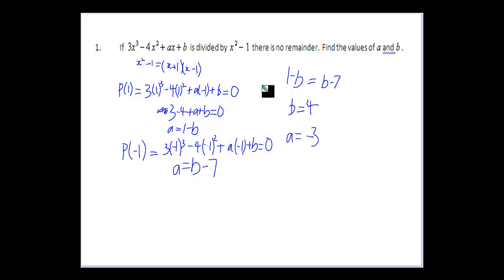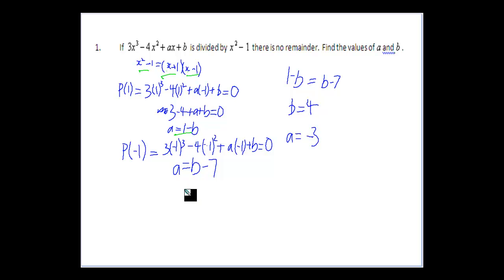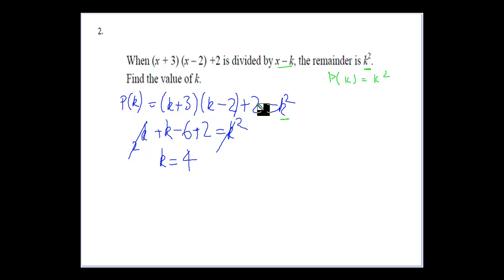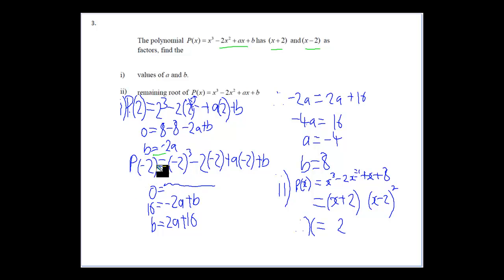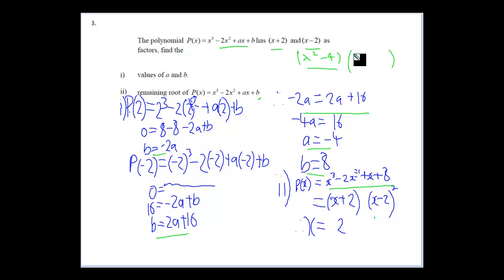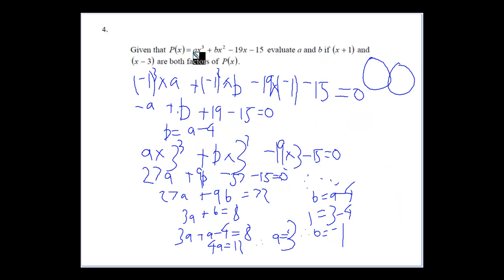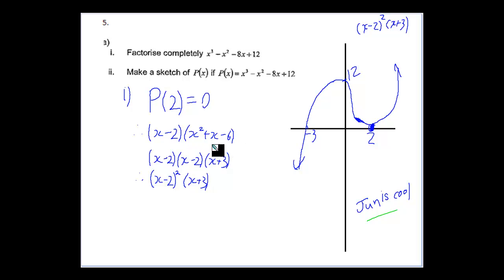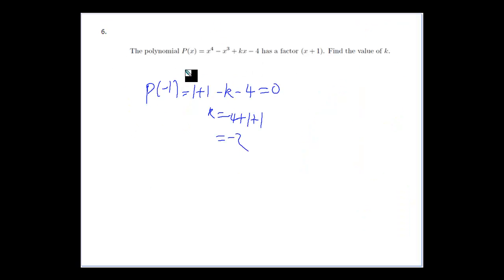Factor Theorem 4